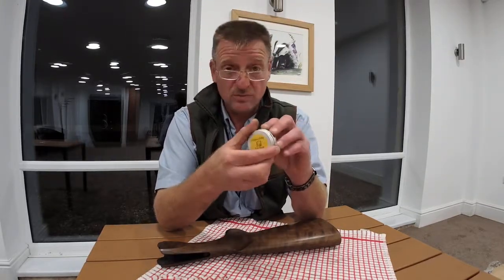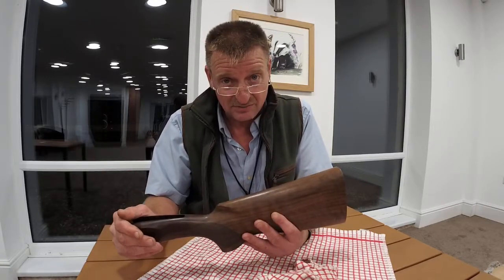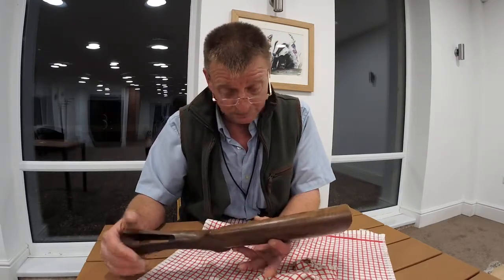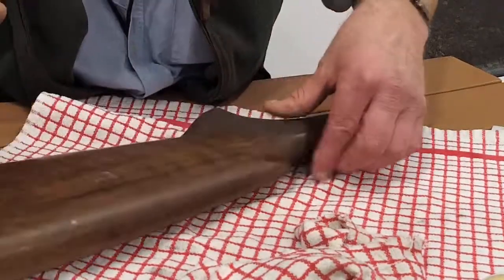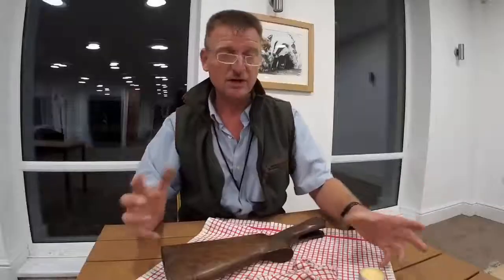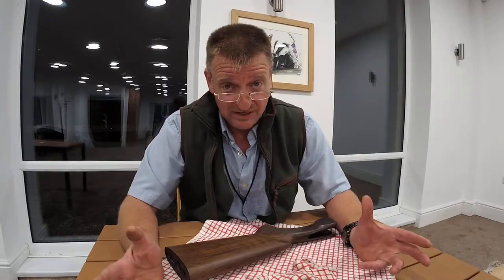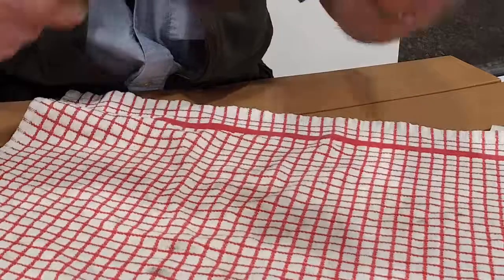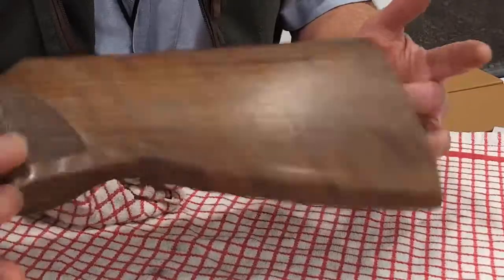How to Wax Your Shot Gun Stock Ready For Winter Demo Part 1/2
Gun Wax your Stock Ready for Winter Demonstration part One
by Resident Clay Shooting Instructor Carl Smith
Nottingham And District Gun Club